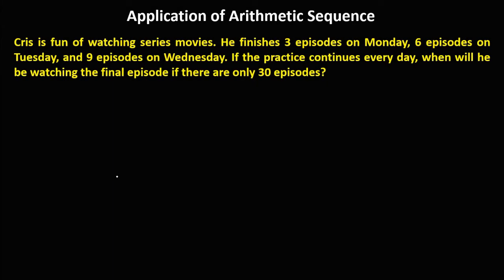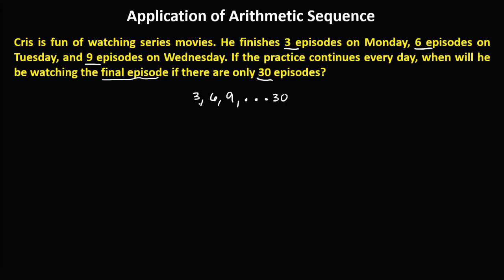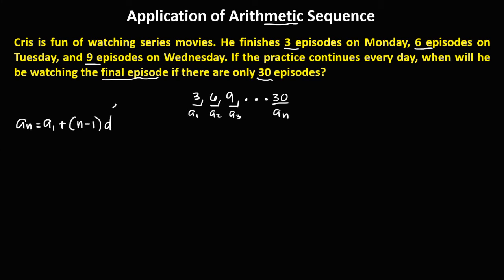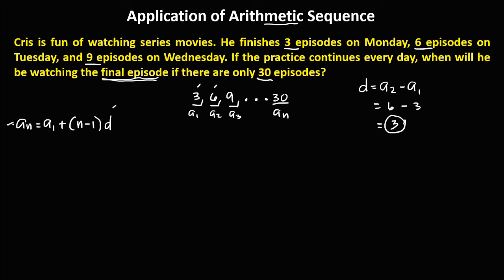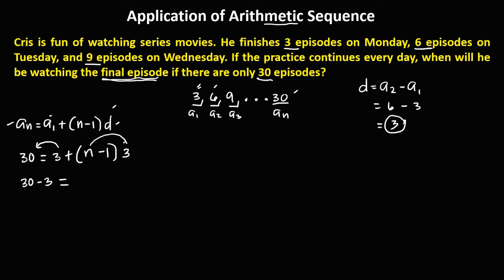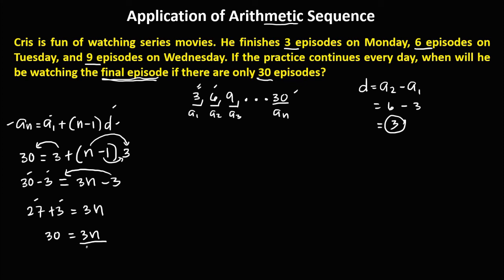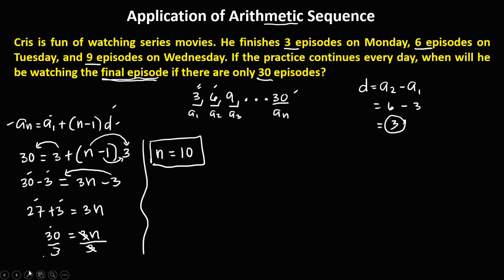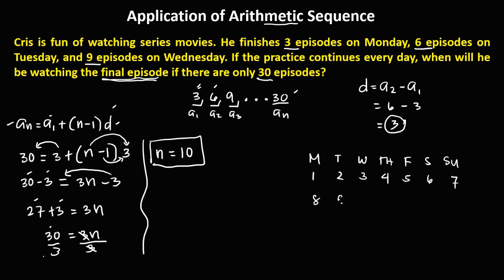APPLICATION OF ARITHMETIC SEQUENCE